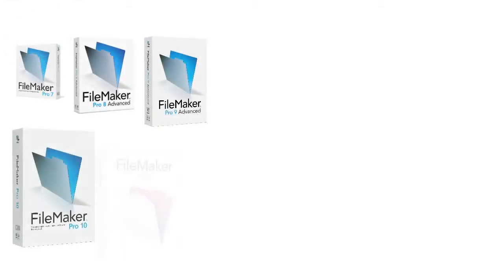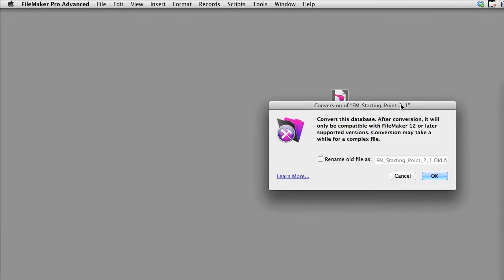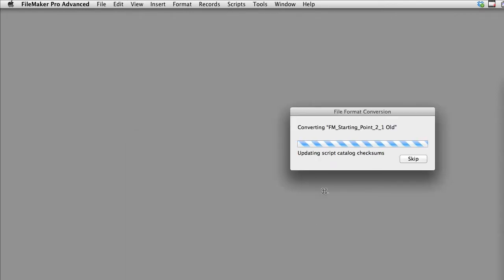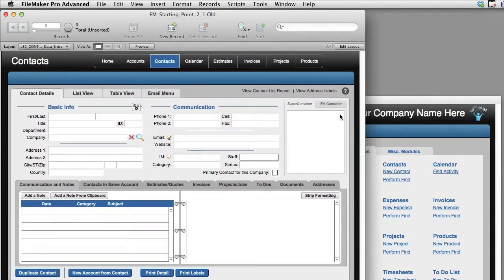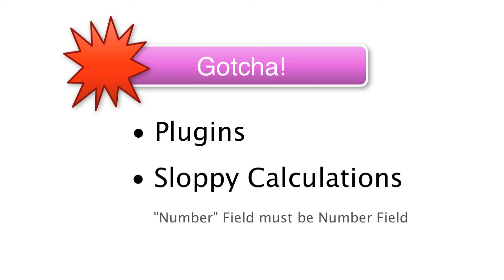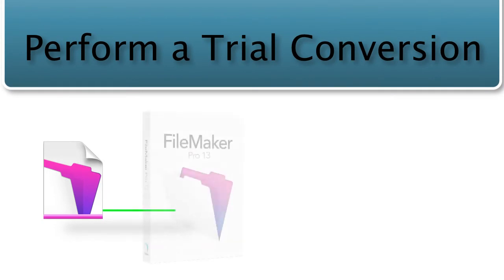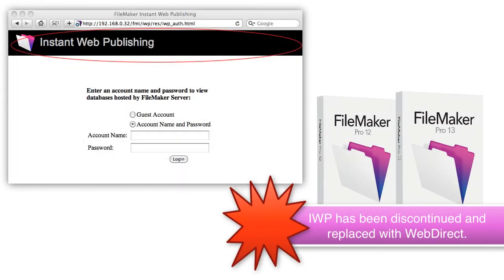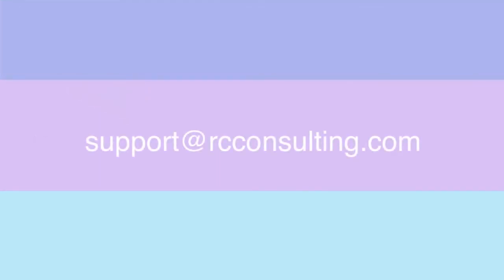Converting Old FileMaker Files to the .fmp12 Format (FileMaker 13)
Converting your database from a .fp7 format to a .fmp12 format is a snap!  However, there are a few things to look out for when converting your file.

Additional Resources:

KB Conversion checklist (contains the list of what changes and pointers to the other KB articles on conversion):